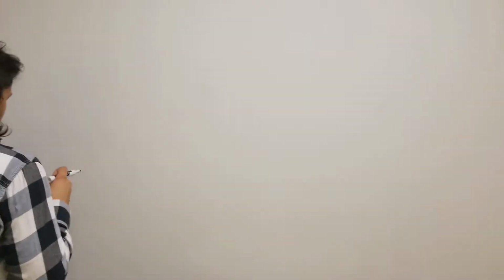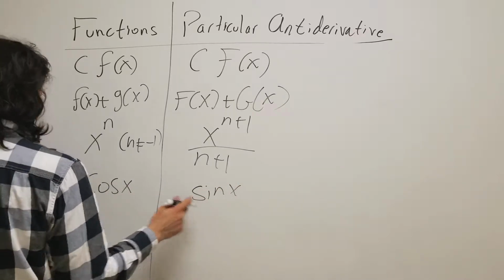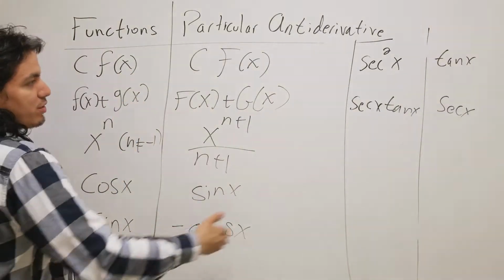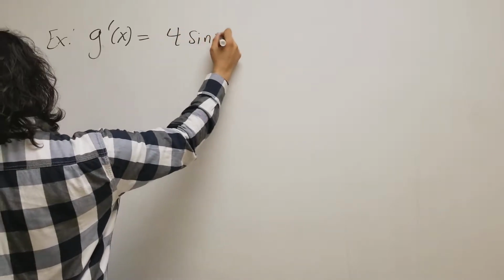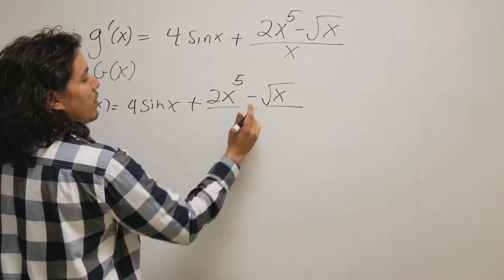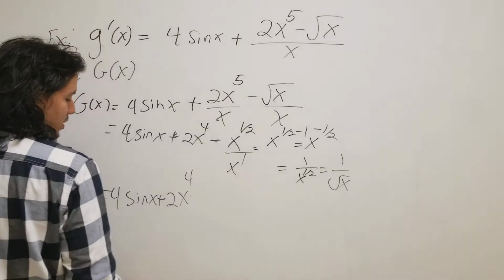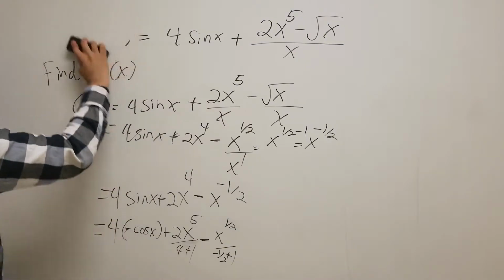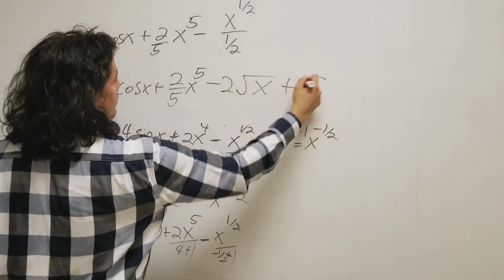Calculus Lesson 22: More Antiderivatives